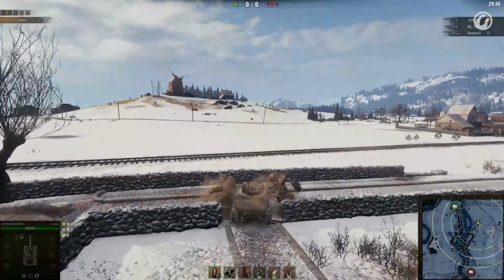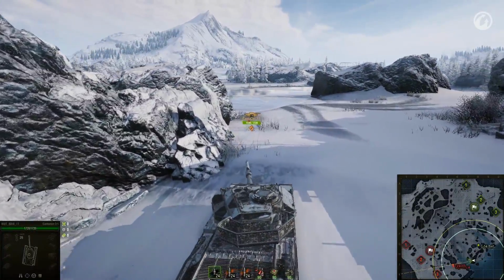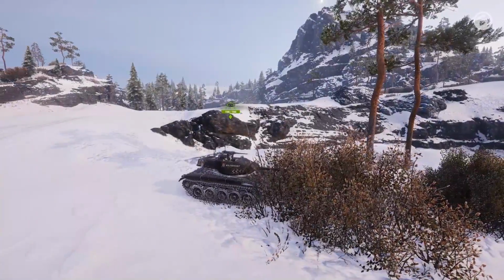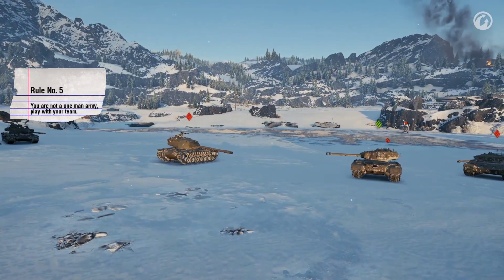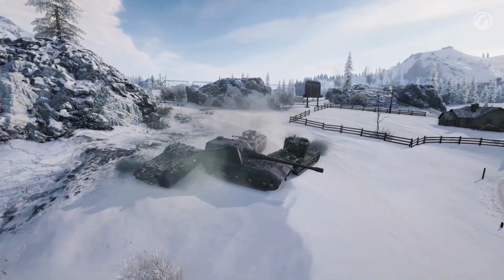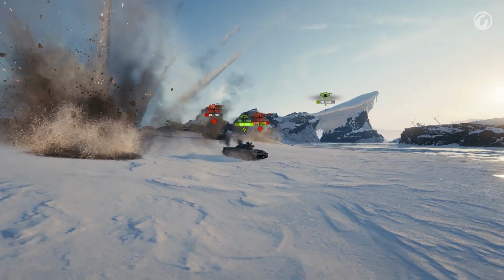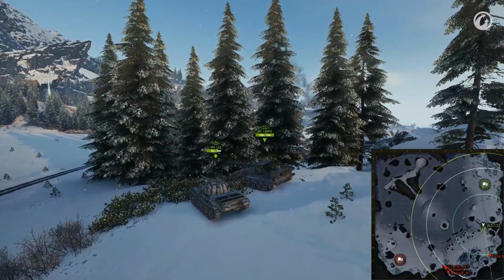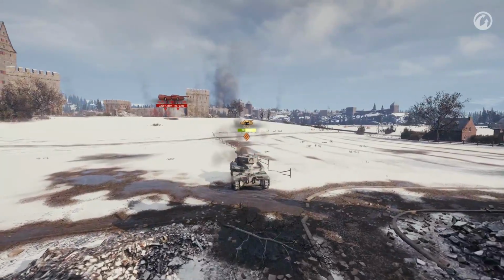Best Replays of the Holidays: 10 Rules of Tanks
Welcome to a Best Replays of the Week Holiday Special, or as we call it: Best Replays of the Holidays! That's the perfect occasion to learn the 10 rules of Tanks!